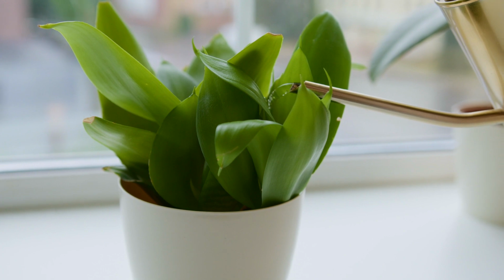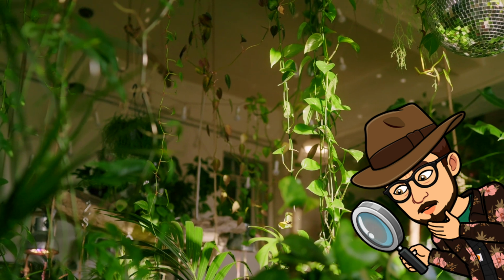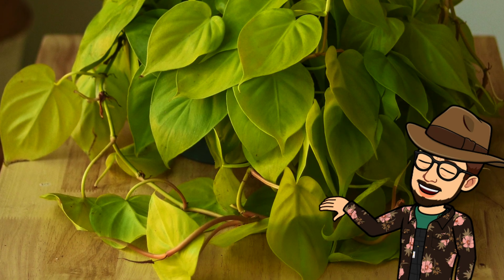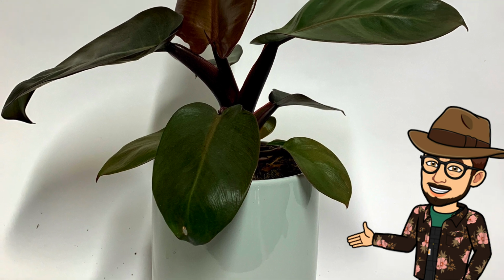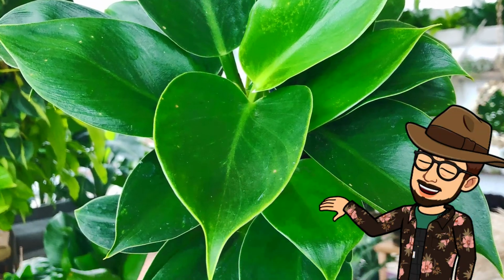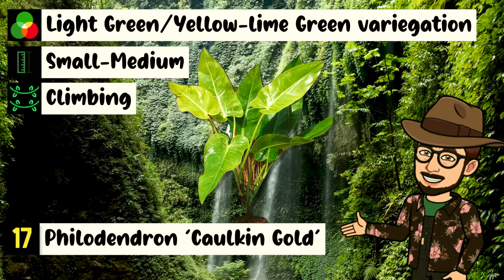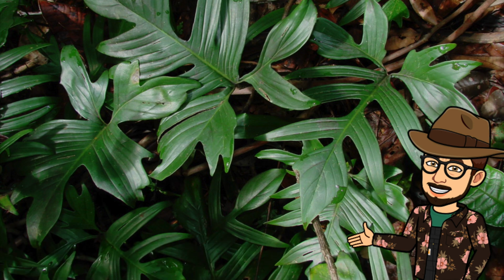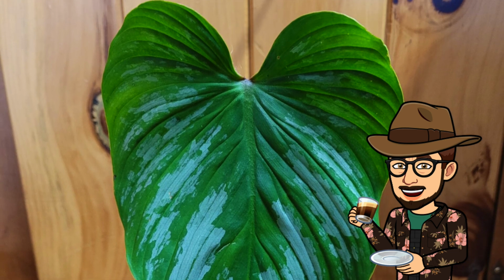25 Philodendrons for Your INDOOR Jungle: A Complete Guide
In this video, you'll discover 25 different types of Philodendron plants that are perfect for growing indoors. From the rare and exotic to the low-maintenance and easy-to-care-for, this guide will provide you with everything you need to know to turn your home into an indoor jungle. Get ready to explore the diverse world of Philodendrons and add some greenery to your life!
CHAPTERS:
00:00 - Intro
01:53 - Heartleaf Philodendron
02:45 - Brasil Philodendron
03:18 - Philodendron Micans
03:40 - Philodendron hederaceum Lemon-Lime
04:09 - Philodendron Birkin
04:38 - Philodendron Erubescens
05:08 - Philodendron Erubescens Imperial Green
05:34 - Philodendron erubescens Black Cardinal
06:01 - Philodendron Erubescens Prince of Orange
06:35 - Philodendron erubescens Pink Princess
07:05 - Philodendron White Knight
07:32 - Philodendron Selloum Green Princess
07:53 - Tree Philodendron
08:23 - Philodendron Xanadu
08:45 - Golden Goddess Philodendron
09:15 - Philodendron Burle Marx
09:42 - Philodendron Caulkin Gold
10:07 - Philodendron verrucosum
10:36 - Philodendron campii Lynette
10:58 - Philodendron Silver Sword
11:18 - Philodendron pedatum
11:52 - Philodendron Florida Ghost
12:19 - Philodendron melanochrysum
12:41 - Philodendron gloriosum
13:14 - Philodendron mamei
13:44 - Outro
➡ Watch the ads
🙏🏼 Thanks to anyone who considers this! 💚